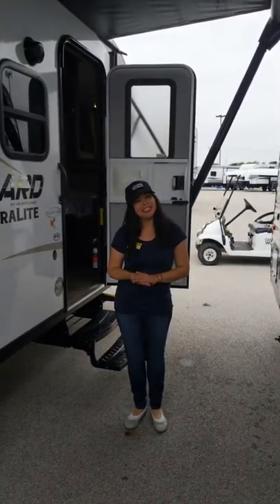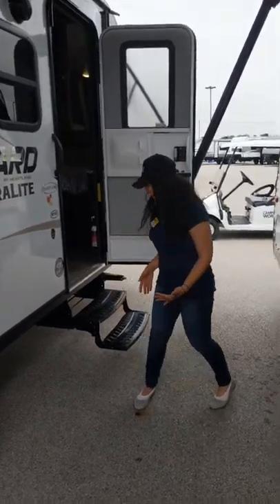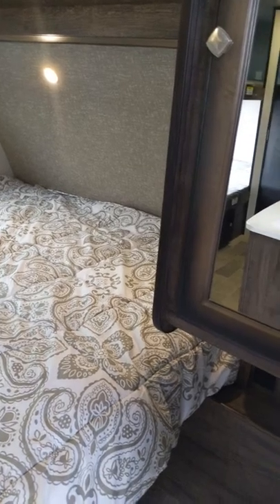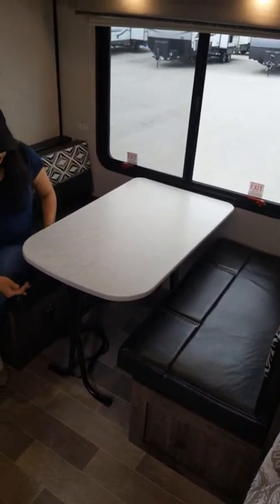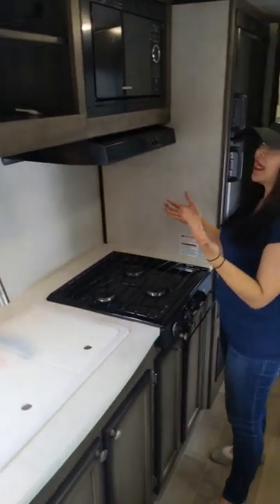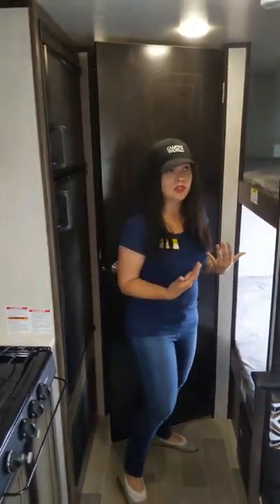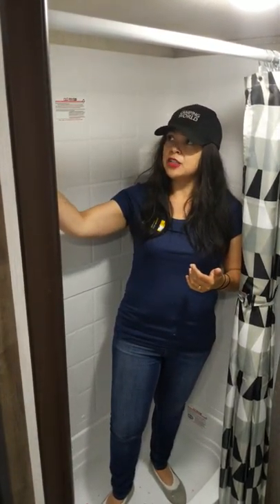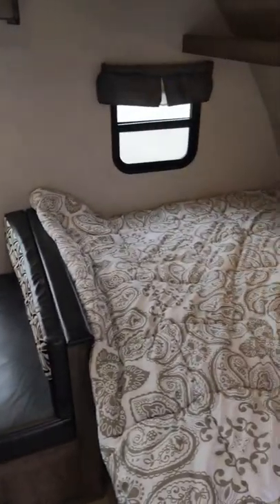SOLD! 2019 Heartland Mallard M185 | Travel Trailer - RV Review: Camping World of Toledo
Single axle, bunkhouse travel trailer!
21.92' ball to bumper, 3,575 lbs dry weight, sleeps 5 will incredible storage, power awning, solar and backup camera prep, and so much more!
call or text Annie at to confirm availability, request information, reserve a coach or ask for a video tour of another RV!